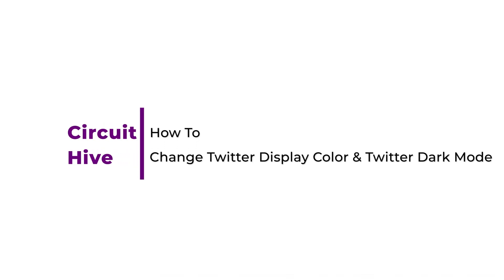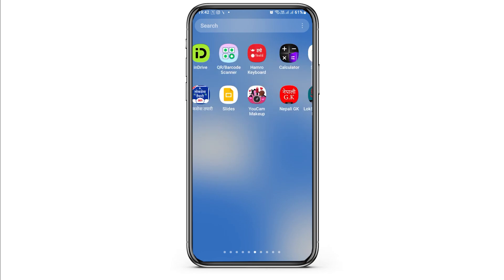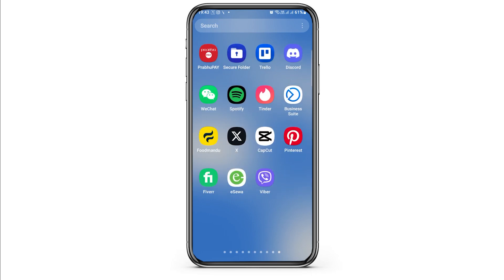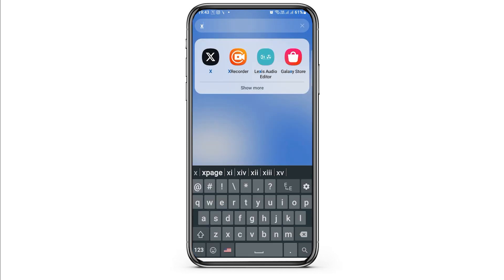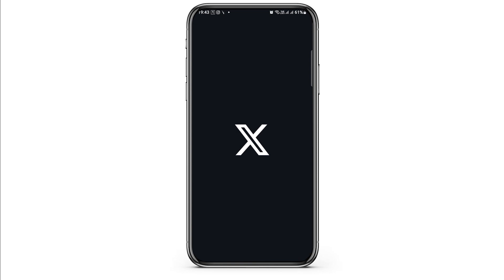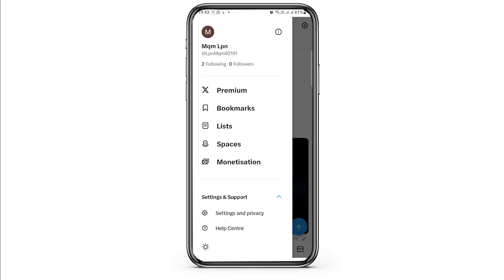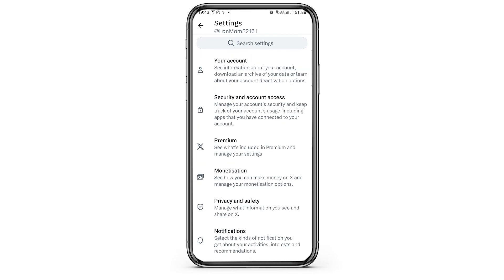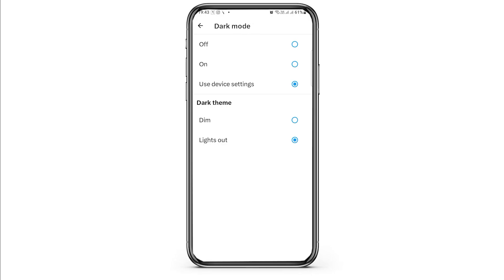How To Change Twitter Display Color & Twitter Dark Mode 2024 Update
🎨🌑 How to Change Twitter Display Color & Twitter Dark Mode 2024 Update | Customization Guide | Twitter Dark Mode | Enable Dark Mode on Twitter 2024 | Toggle On Dark Mode

Want to personalize your Twitter experience in 2024? This guide shows you how to change Twitter's display color and enable dark mode, offering you more customization options to suit your preference.

In this tutorial:
0:00 - Introduction
0:15 - How to Change Twitter Display Color & Twitter Dark Mode 2024 Update | Customization Guide

Discover the steps to adjust Twitter's display color and activate dark mode in 2024. This video provides a step-by-step walkthrough on how to access the customization settings on Twitter, allowing you to choose colors and switch between light and dark themes.

Customize your Twitter feed by following this guide on changing the display color and enabling dark mode in 2024!